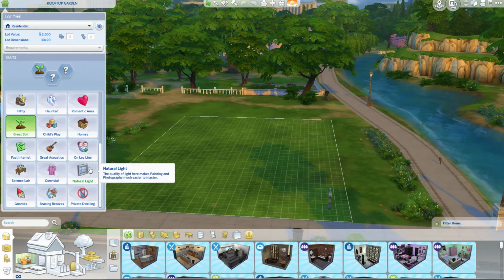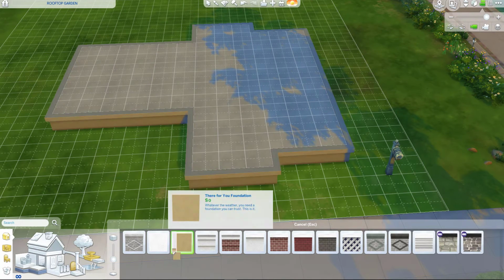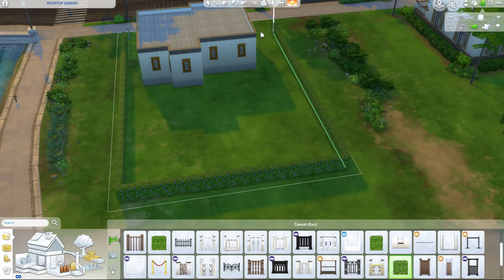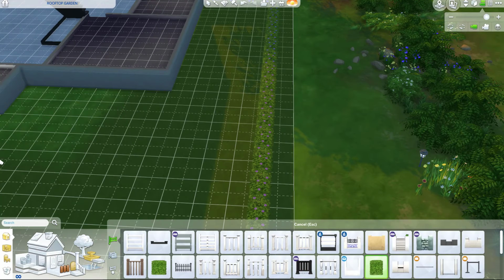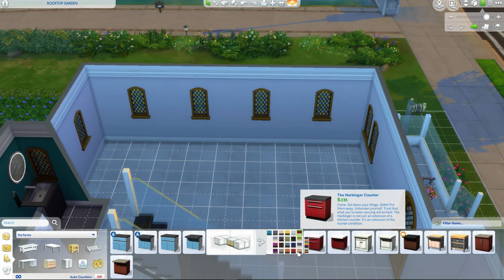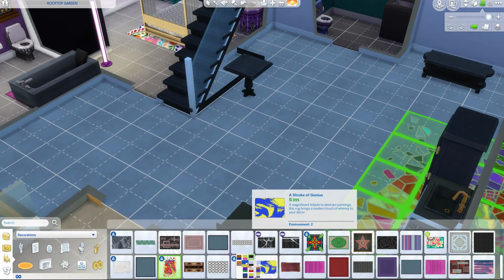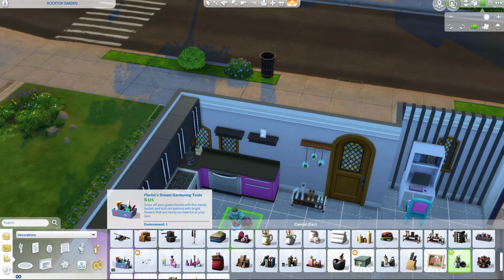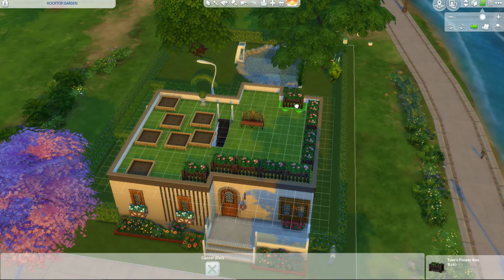ROOFTOP GARDEN| Sims 4 house build.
Make all your gardening dreams come true, on your roof! This is a build of a rooftop garden, obviously.